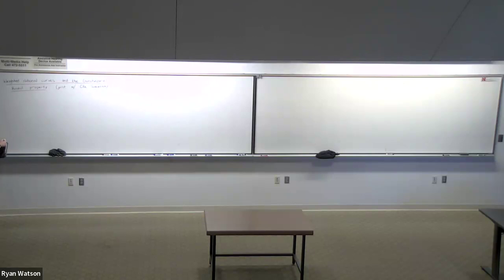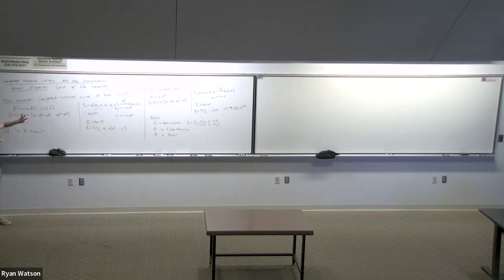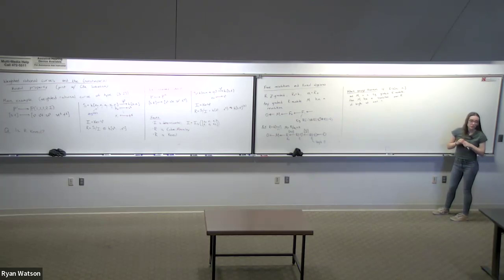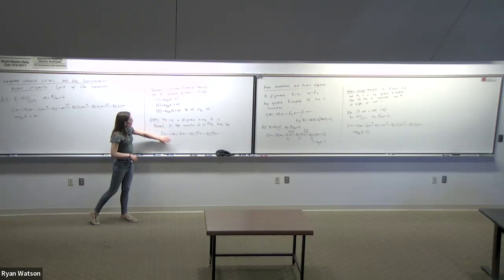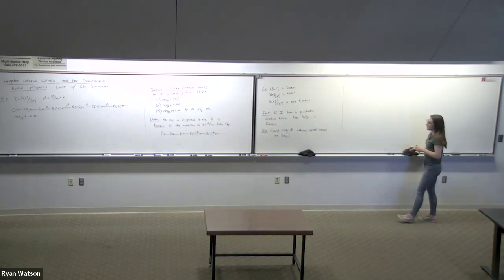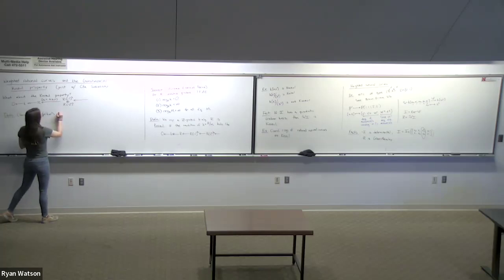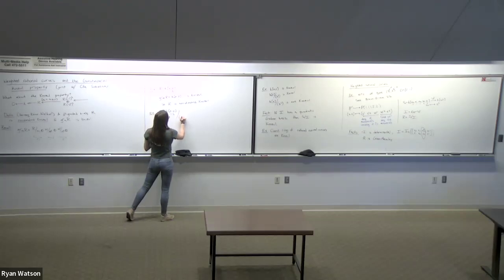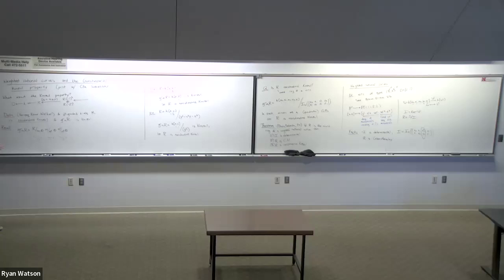Caitlin Davis - URiCA 2025